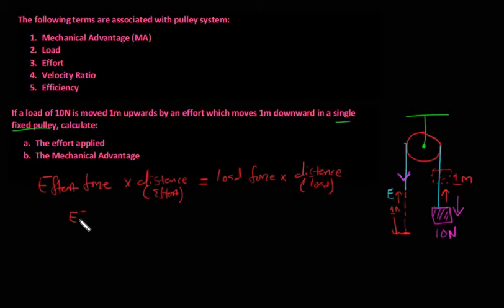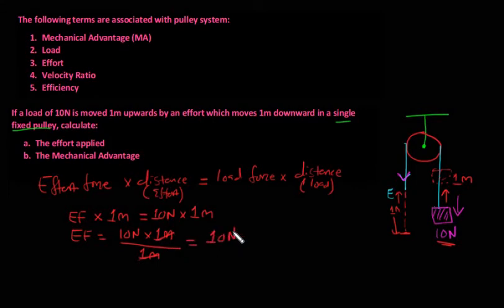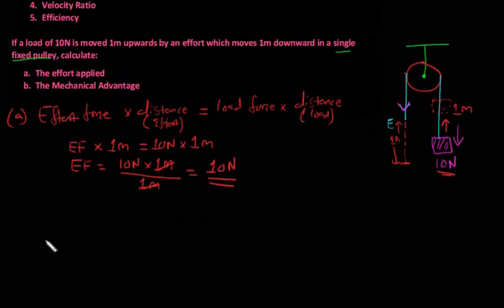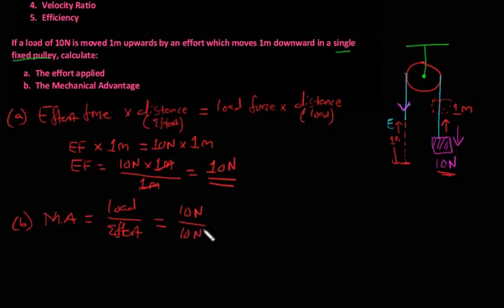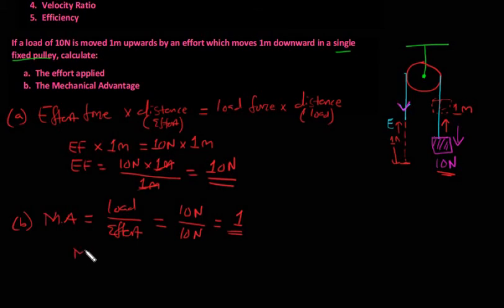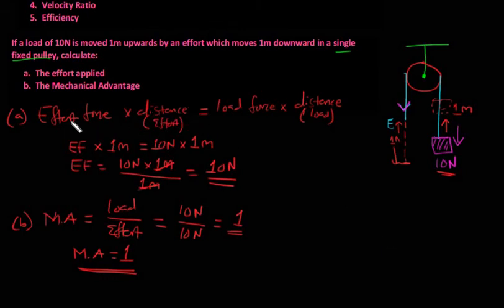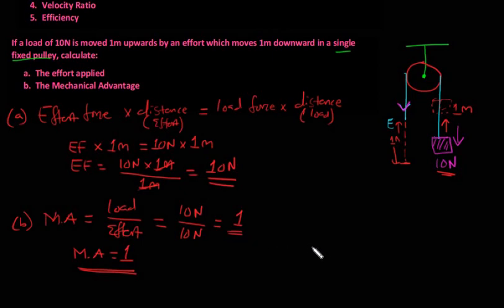Pulley System (Mechanical Advantage) - Part 3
Simple Pulley Systems and how to determine Mechanical Advantage, Velocity Ratio and Efficiency. Standout Scholars helps students globally to master techniques on solving questions on Mathematics, Physics and Chemistry. Free online tutorials are available as well.